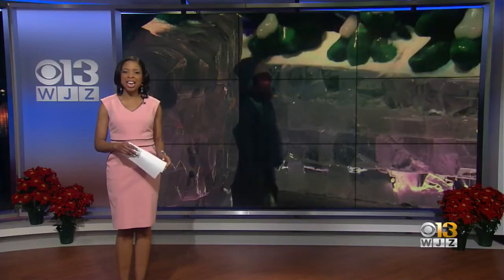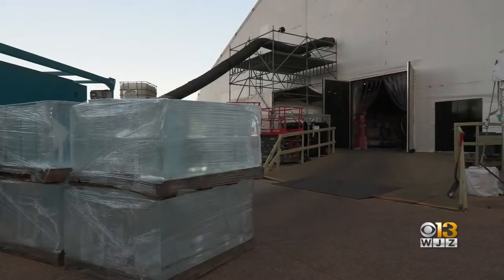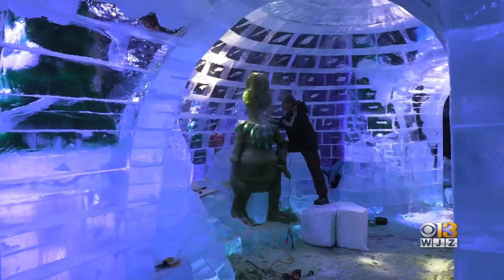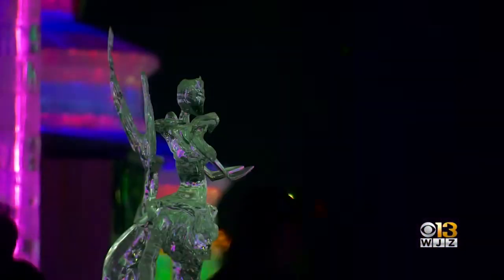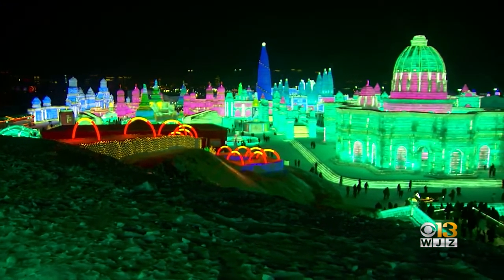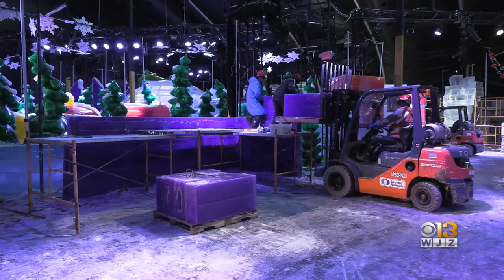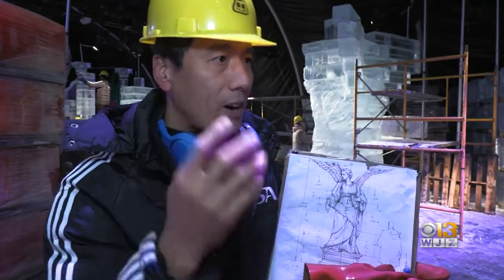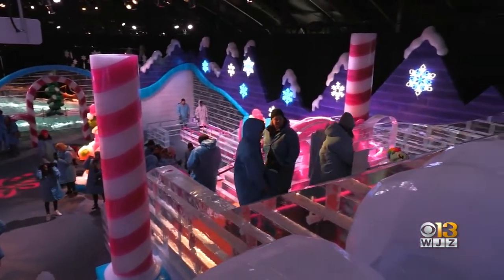Behind The Scenes At The Gaylord National Harbor Ice Sculptures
Take a look at how ice sculptures were created at the Gaylord National Harbor hotel.